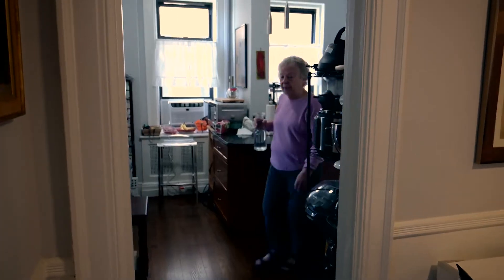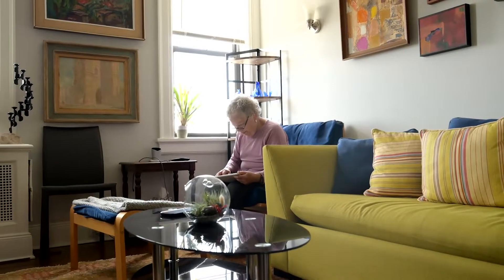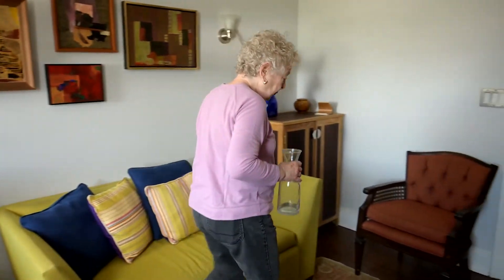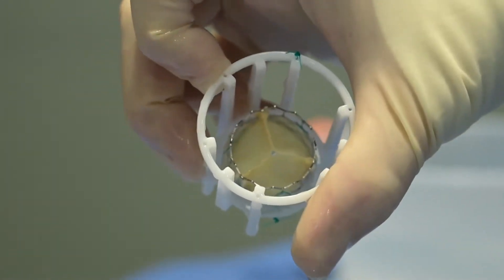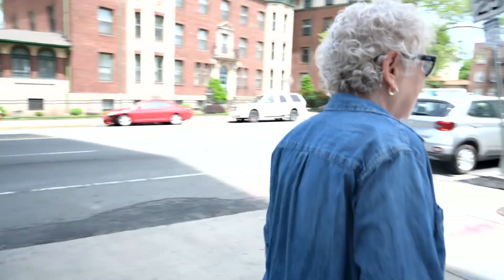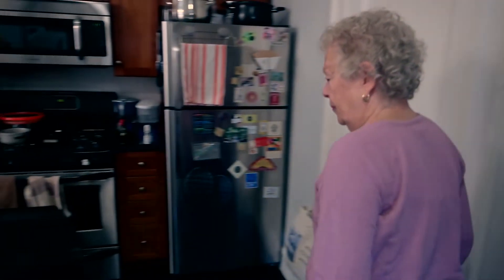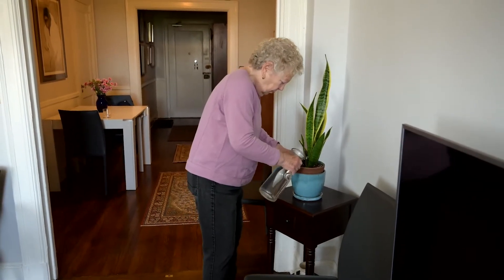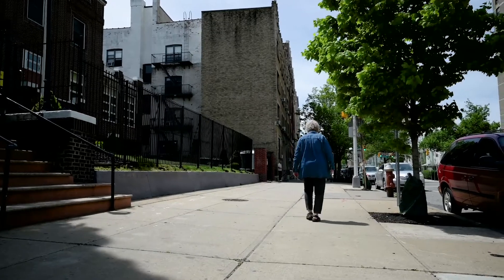Innovative Heart Valve Replacement, Because You Can’t Be Replaced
Helen Blumenthal, a Transcatheter Aortic Valve Replacement (TAVR) patient, and Dr. Michael Benz, Director of TAVR and Structural Heart Program at Jersey City Medical Center, talk about aortic stenosis and the advantages of TAVR for those whose condition qualify for the procedure.  To learn more about TAVR at JCMC, Hudson County's only full-service heart hospital, please